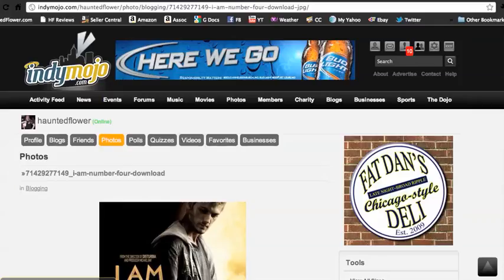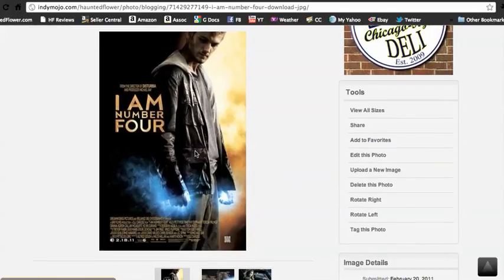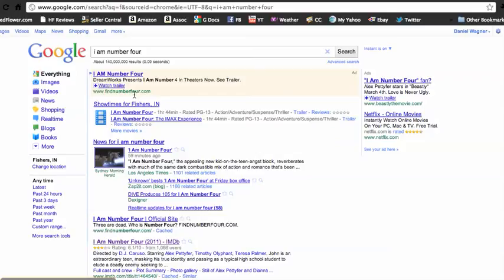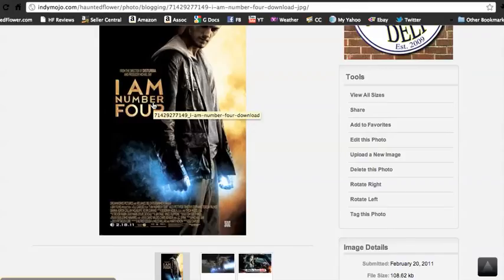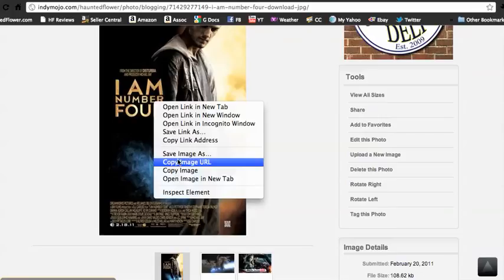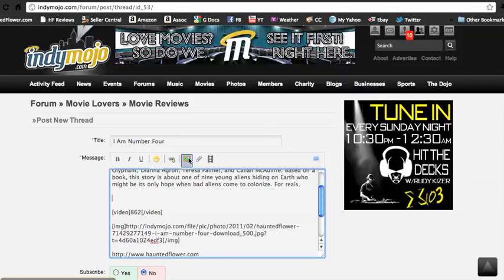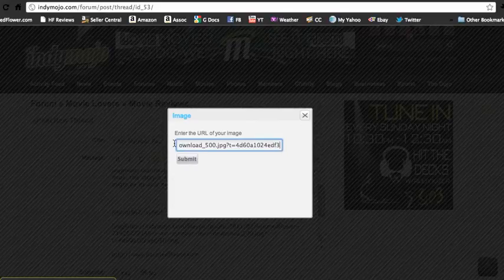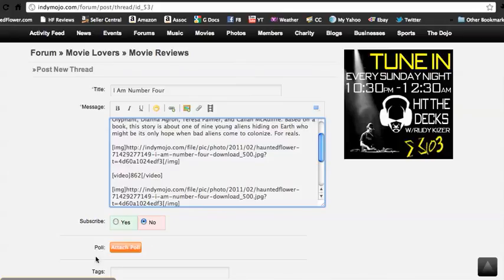Posting a Picture to Indymojo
For those who don't know, I run the movie screenings for Indymojo.com in Indianapolis. Sometimes our contests to win free passes involve posting a reply with a picture in it.

This is a short tutorial on posting a picture on Indymojo for all newbies/people who are having trouble with this in the forums. :-)